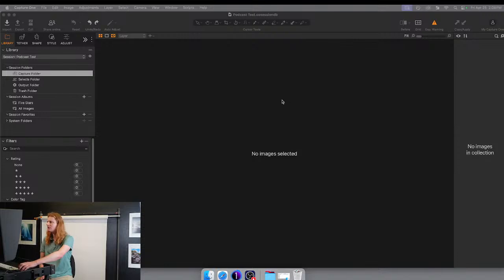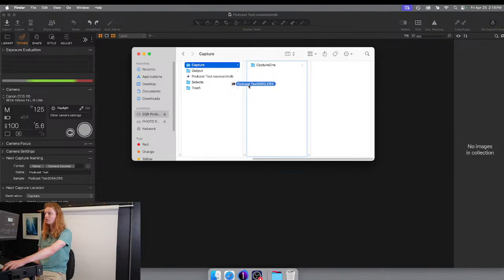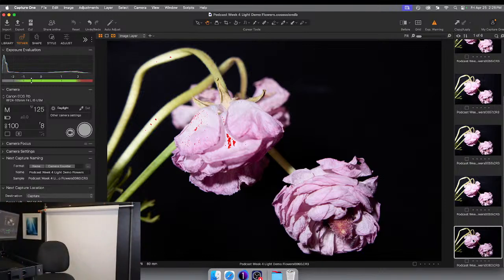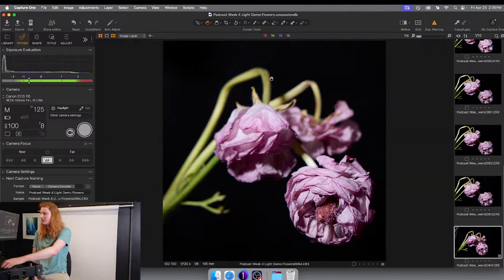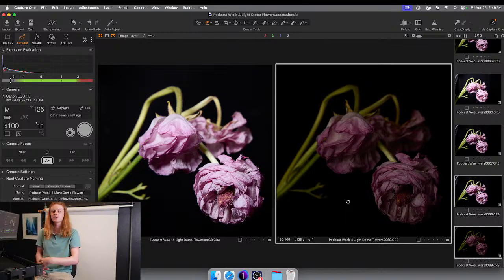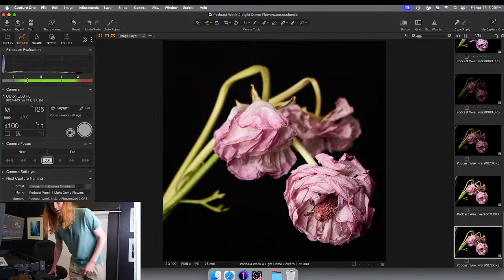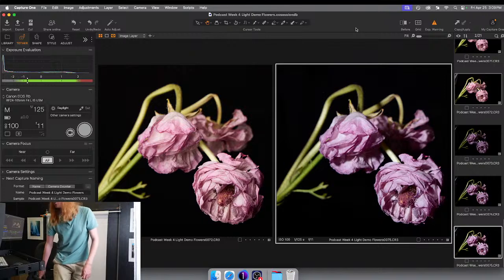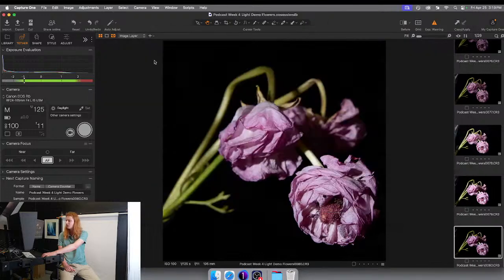AAU Photo EQR Podcast Week 4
Photo podcast week 4, a discussion on CaptureOne and Strobe Lighting basics.